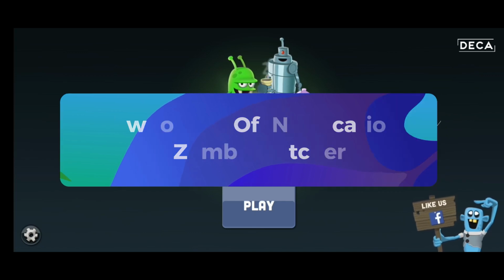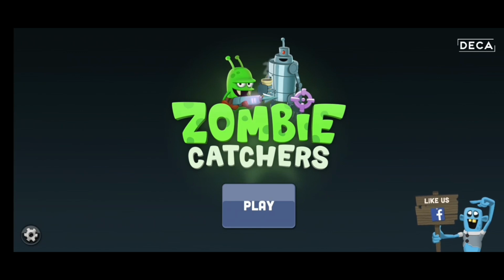How to Turn Off Notifications on Zombie Catchers? 2024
First, tap on the settings icon at the bottom left of your screen. Once you are done, tap on the cross icon. Now, you will not be receiving any notifications from Zombie Catchers. And that's it! This is how you successfully turn off notifications on Zombie Catchers.